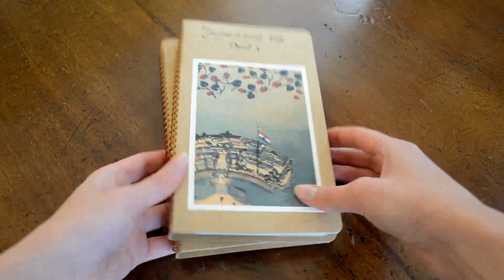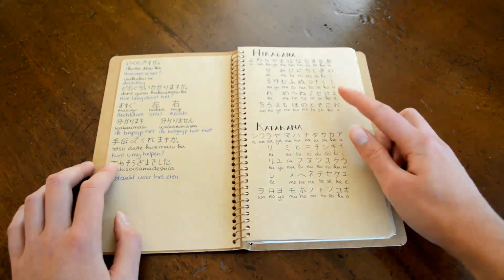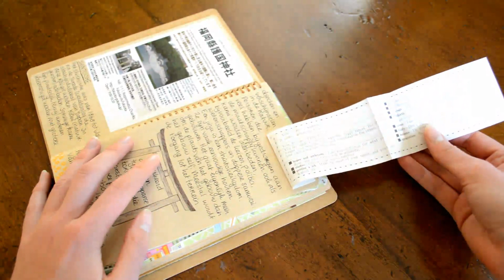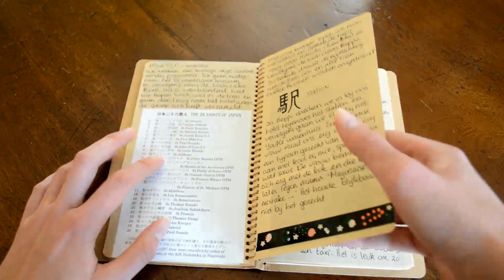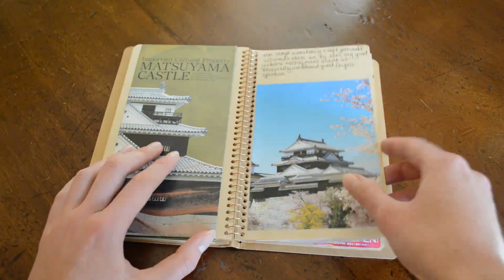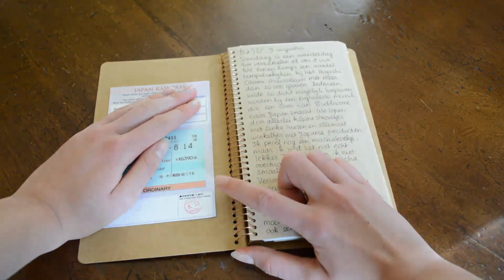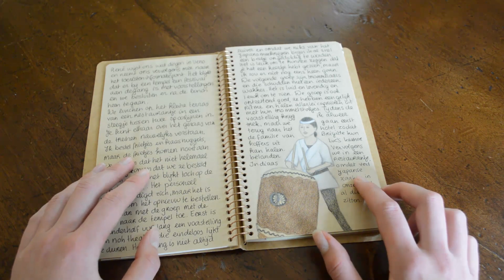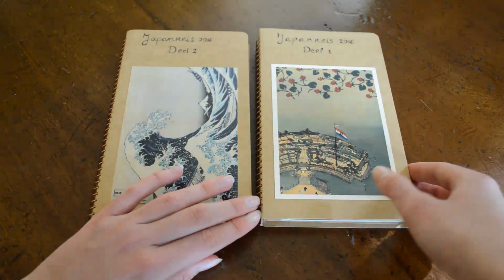Japan Travel Journal Flip Through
In 2016 I went to Japan and kept track of all my experiences by making a travel journal. It's one of the very few travel journals I actually finished and I'm very happy with the result :)